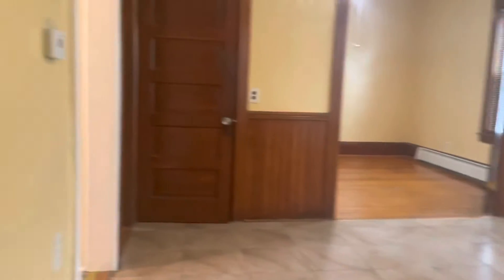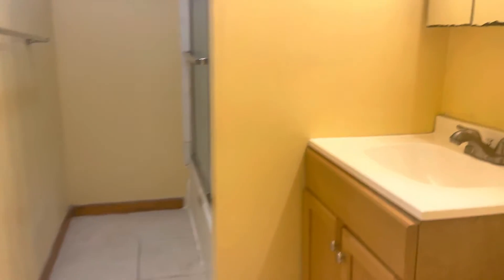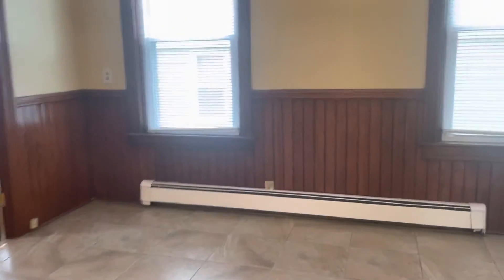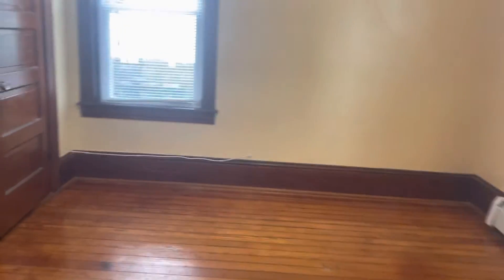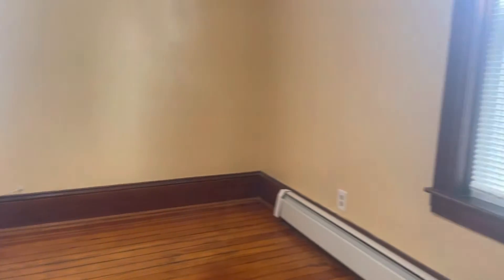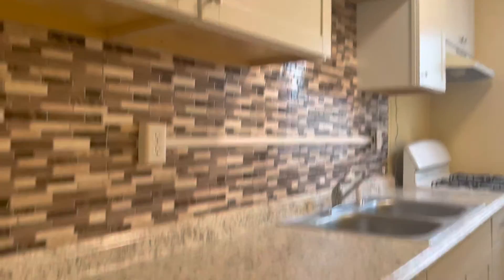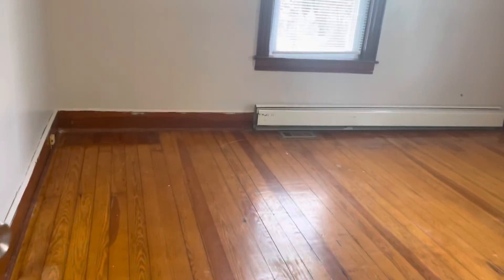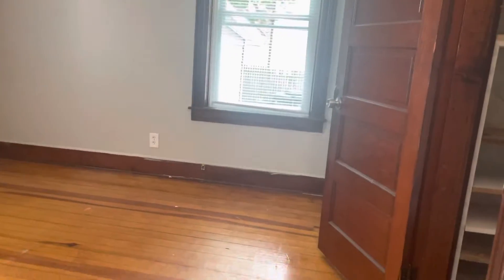98 Boutwell Street Unit 1 Pawtucket, RI 02860- Blackstone Group Leasing & Management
First Floor Apartment For Rent in Pawtucket!
-$1600 per month
-3 Bedrooms
-1 Full Bathroom with shower/tub/and vanity
-Hardwood flooring
-High ceilings
-Beautifully tiled kitchen and dining room
-Spacious bedrooms
-Ceiling fans
-Galley kitchen
-Stove
-Refrigerator
-Private entry
-Small pets negotiable
-Tenant pays gas and electric

PLEASE NOTE: We require each adult to apply and get approved before scheduling showings. Once approved, a member from our staff will reach out to schedule a showing before signing a lease.